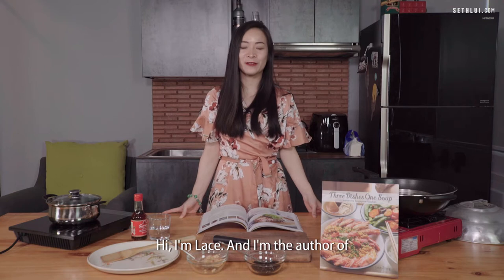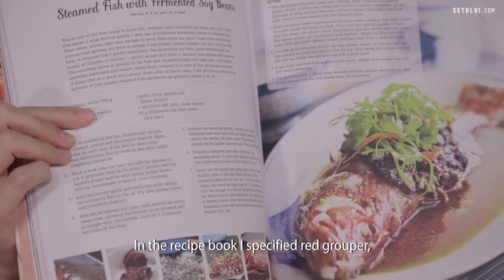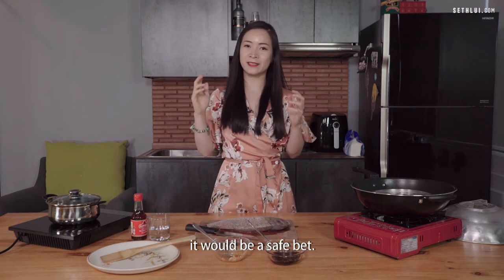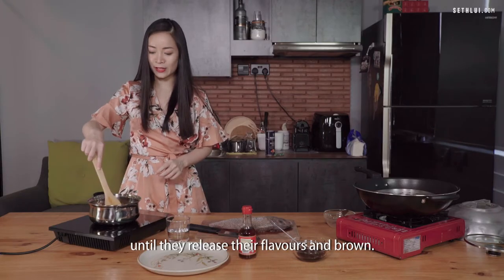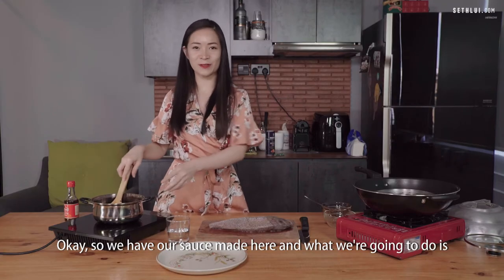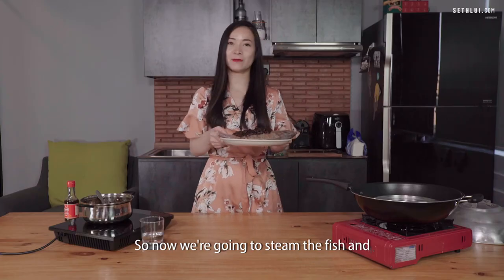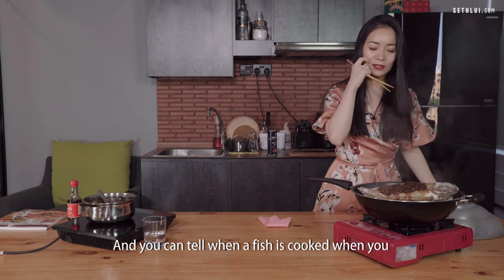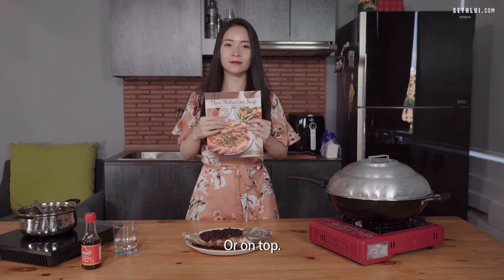How To Make Steamed Fish With Fermented Soy Beans (Easy recipe!)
Learn how to make this simple steamed fish recipe with taucheo (salted fermented soy beans) with Lace Zhang from her cookbook Three Dishes One Soup.